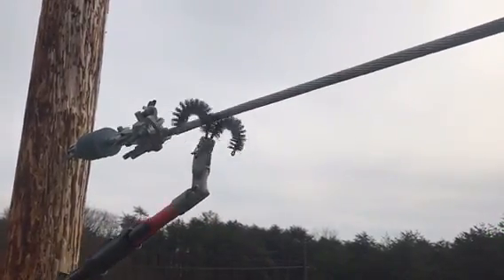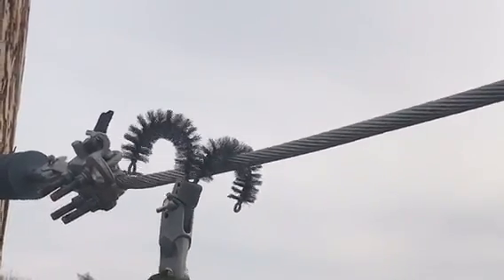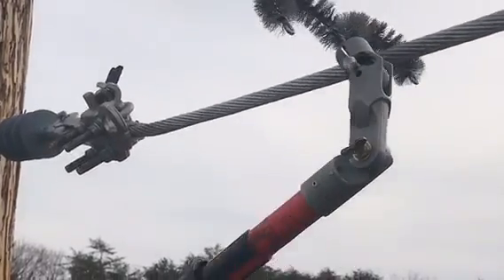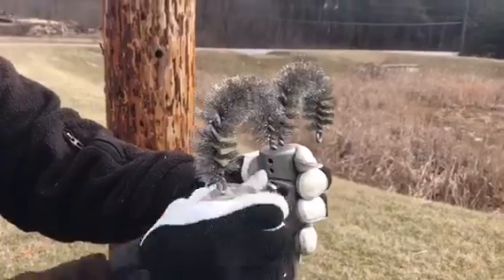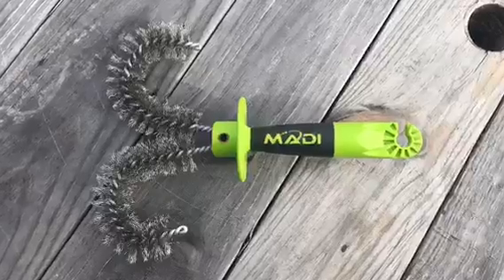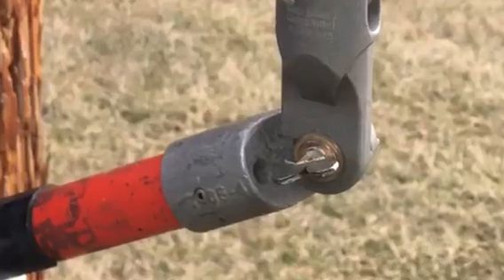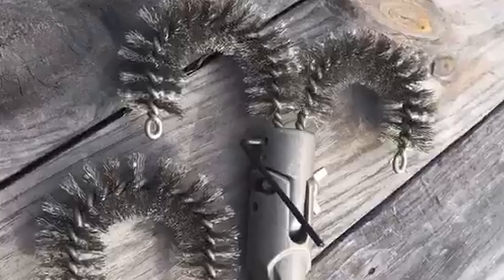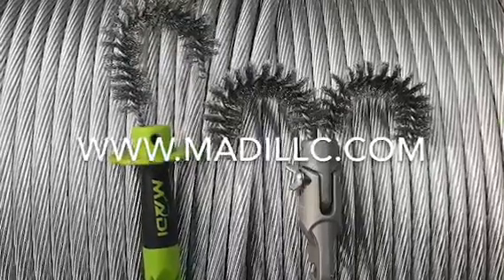Swivel J and Hand J Wire Brush Family Video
• Swivel J Wire Brush

Adjustable Swivel Action Enables Smooth Brushing – Floats Freely or Locks into 3 Different Angles
• Double J Design Allows Top and Bottom Conductor Brushing
• Works in All Shot Gun Sticks and Universal Sticks
• Strong Durable and Light Weight Base Made out of Aluminum
• Wire Brushes are Replaceable - (use 1/8” Allen Key)
• Wire Brush Accessory
• J1590 – up to 1590 MCM

Hand J Wire Brush

Use 2 Brushes or just 1
Strong Durable and Light Weight Base
Wire Brushes are Replaceable
Wire Brush Accessory (use 5/32” Allen Key)